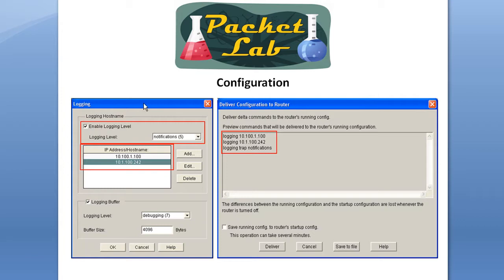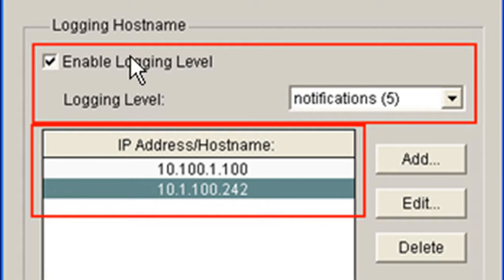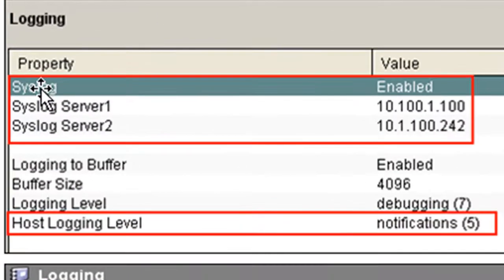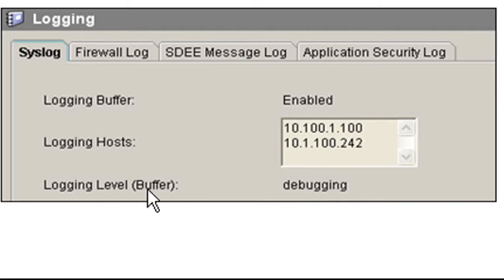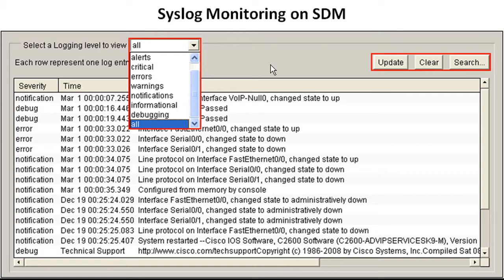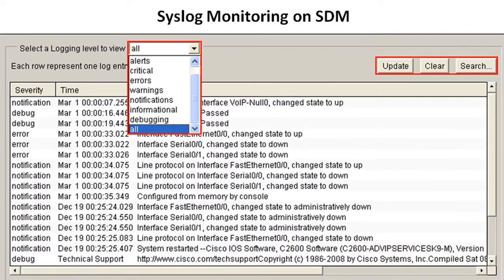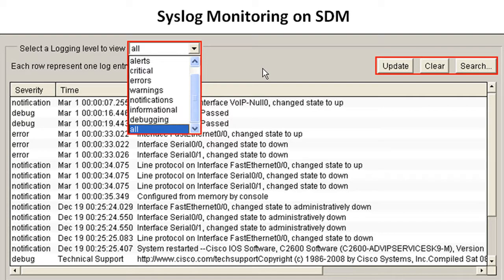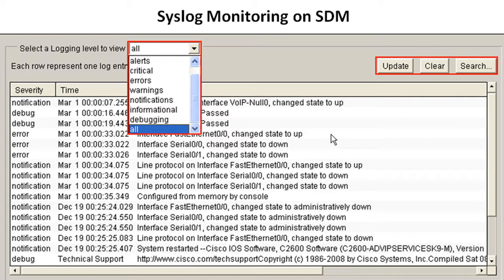Configuring Syslog Server On Cisco Routers With SDM - Part 3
While using a syslog server is usually considered a necessity in larger networks, I would argue that even very small networks can benefit greatly from implementing a syslog server.  In some industries a syslog server may be mandated as part of a larger security/audit process.  Using a remote syslog server rather than just the local logging buffer on Cisco devices gives you a number of advantages such as message persistence, event correlation across devices, and advanced message searching/sorting to name a few examples.

Basic syslog server configuration on a Cisco device is ridiculously easy (logging host x.x.x.x).  Cisco SDM allows you to configure the local syslog buffer as well as configure the router to use a remote syslog server.  The syslog options available to you via SDM are pretty limited.  I would strongly advise reviewing syslog configuration on the CLI to get a better grasp of the various options you can configure.